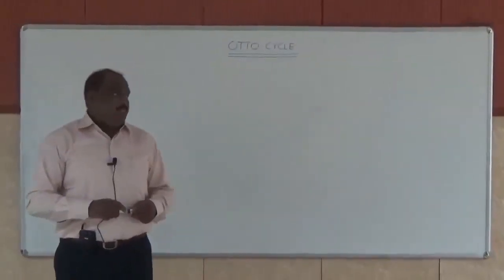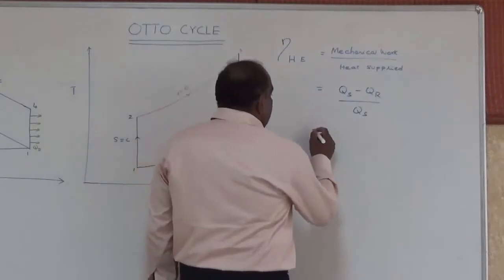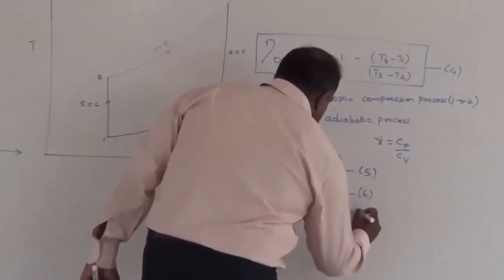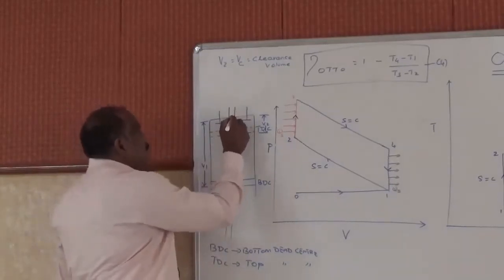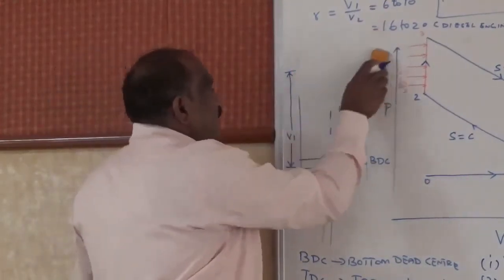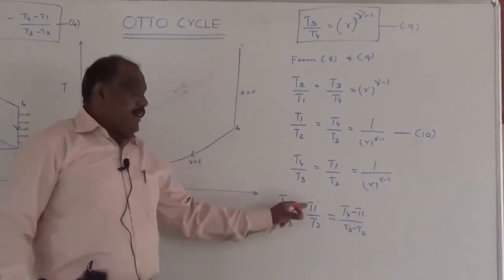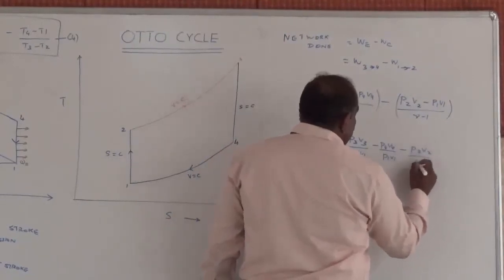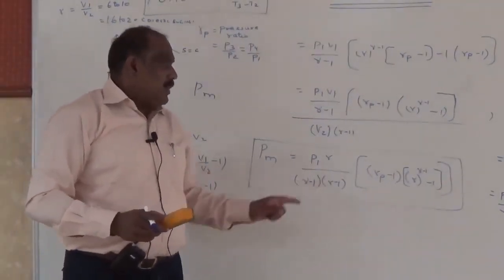OTTO CYCLE 1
This portion of lecture deals with the thermodynamics aspects of Otto cycle (Petrol Engine). It includes derivation of air standard efficiency, net work done and mean effective pressure of Otto cycle.

It is mostly useful for engineering students and to some extent for higher secondary school students.